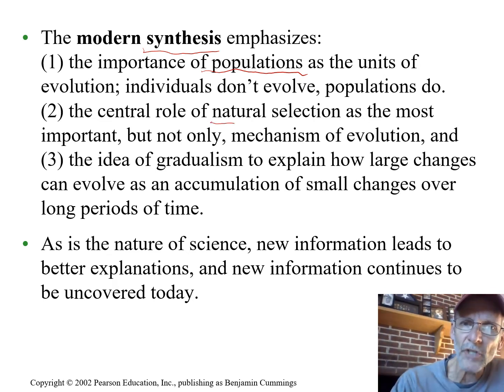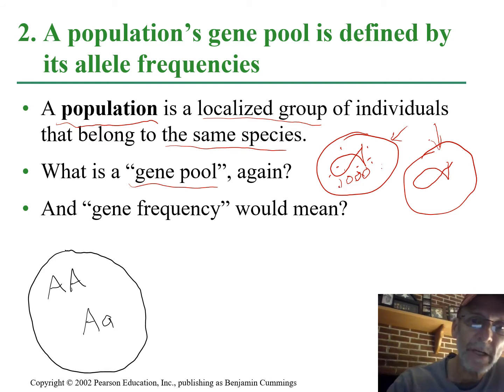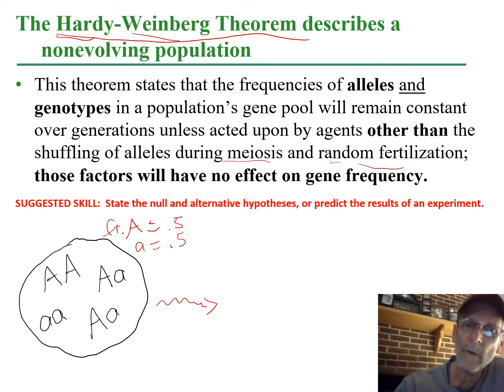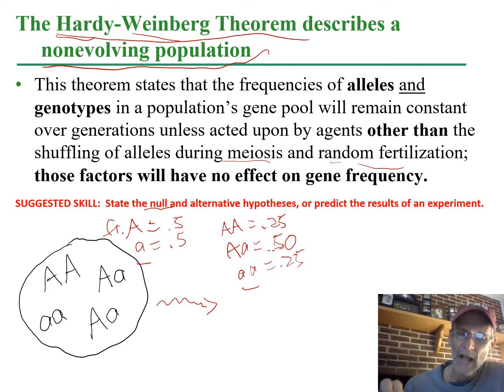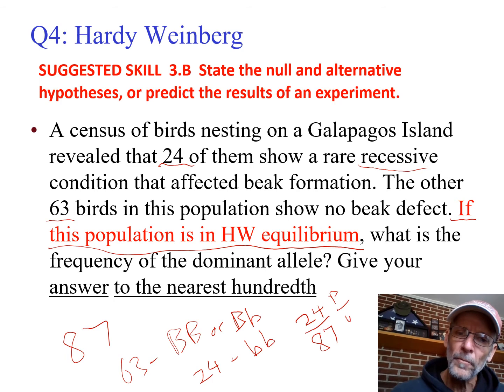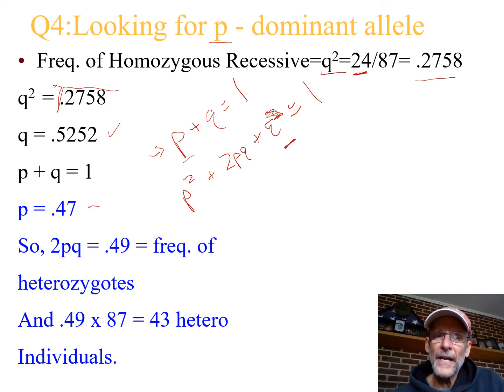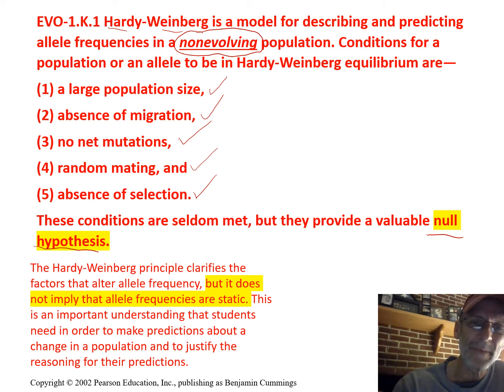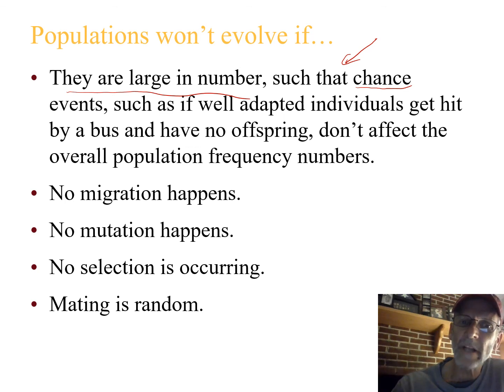16 Hardy Wein Evol lecture video 1